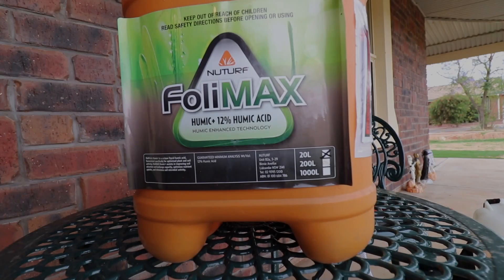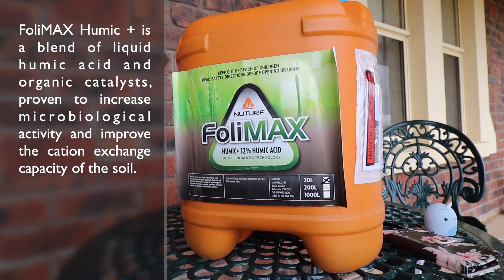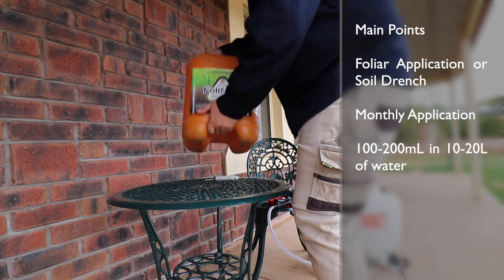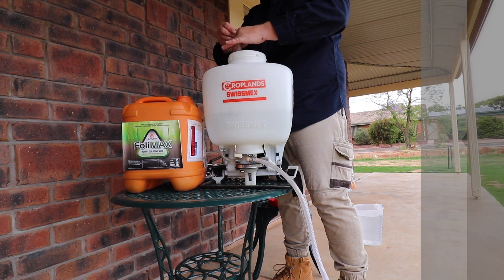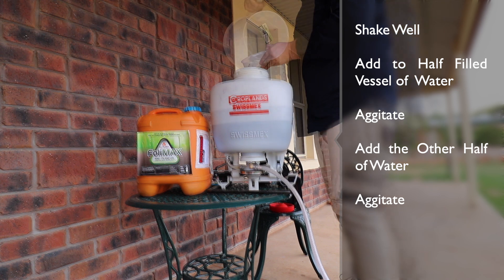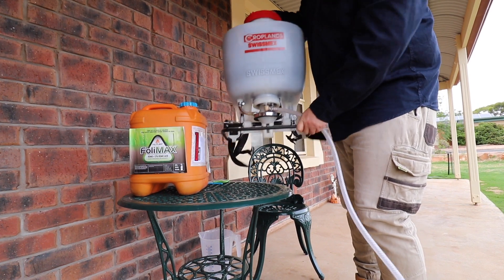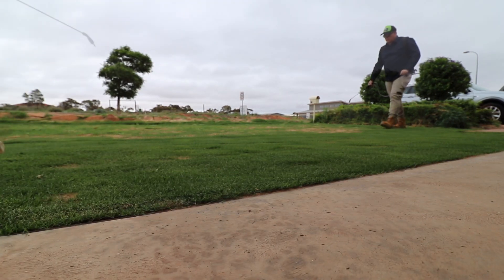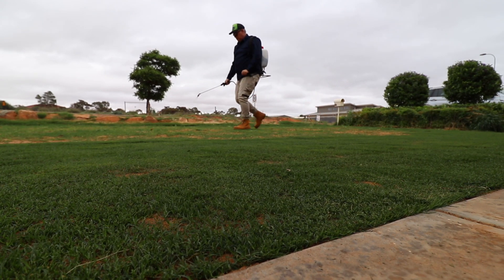Folimax Humic Acid Overview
Put down the Folimax Humic Acid today as a soil drench at 100mL per 100m2 in 10L of water.

This product can also be applied as a Foliar Feed.

I chose a soil drench as I am just trying to give my sand base some life and action at the root zone and make nutrients get to the plant easier. In a fancy way of cation exchange capacity is the basically the soils capability to get nutrient to the plant. An increase is in CEC is always appreciated when you have a sandy base like me.

1 month and 1 day since a fairly extensive renovation/relandscape so it'll be a few more weeks of growth before I am mowing unfortunately.

I am keen to see how this experience with the Humic Acid will go. I'll be sure to share the results.

for further details.